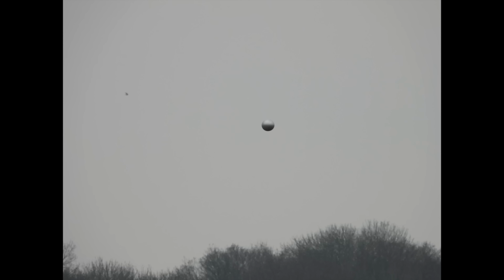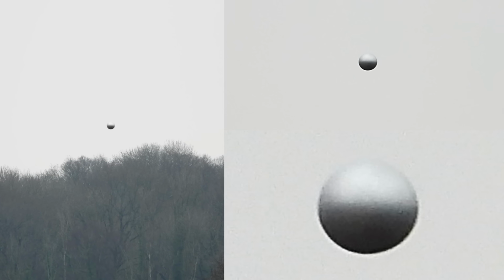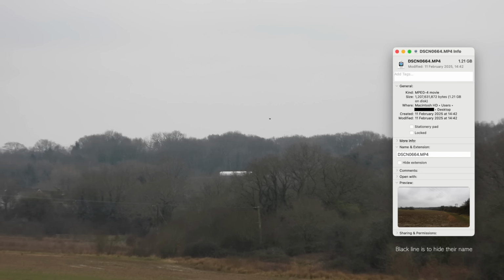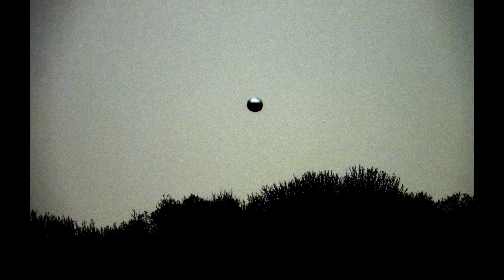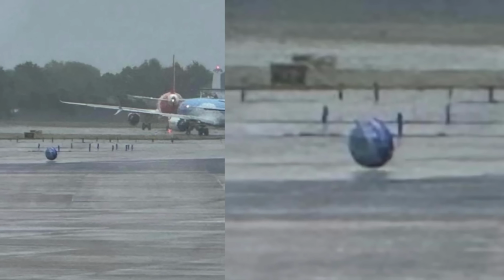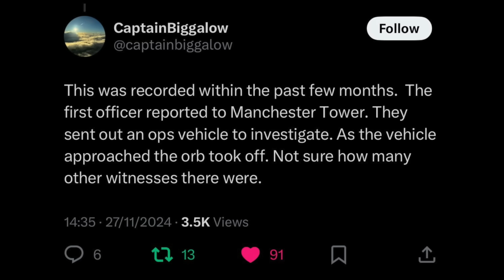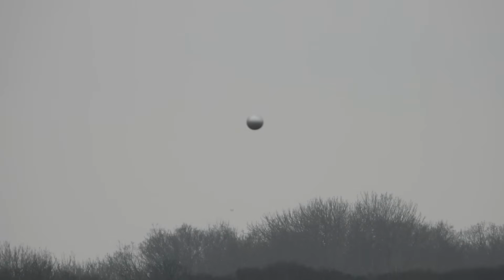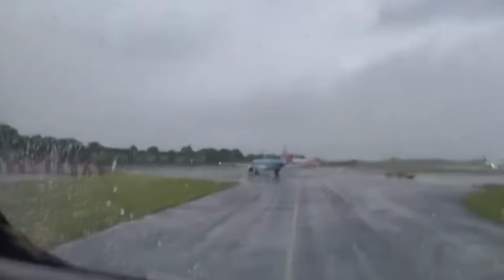The 4K UFO Drone Situation Just Got Crazier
This video will take a deep dive into the recent 4K UFO orb sighting above South Downs, analyzing the evidence in detail.

The sighting, which quickly gained attention online, was captured in high-resolution photographs and videos, raising questions about its origin.

Through advanced analysis, we will verify the timestamps and metadata from the original images, confirming that they were taken on the exact date and time the witness claimed.

As we break down the evidence, we’ll assess what this means for UFO research and why sightings like this are crucial in the ongoing discussion about unexplained aerial phenomena.